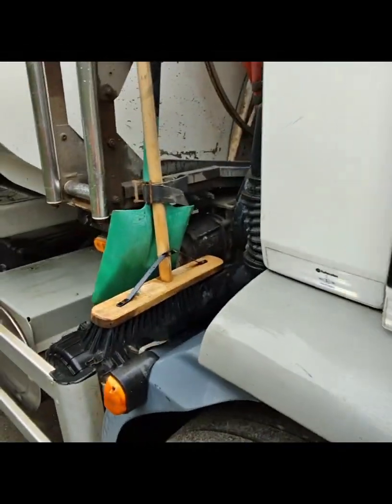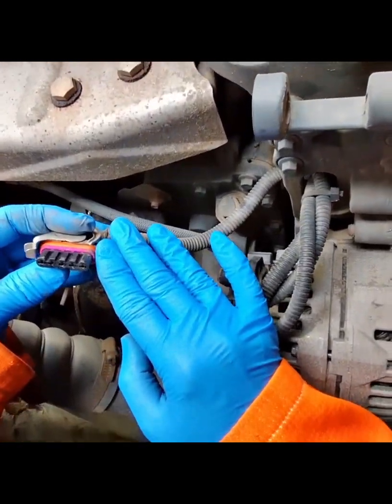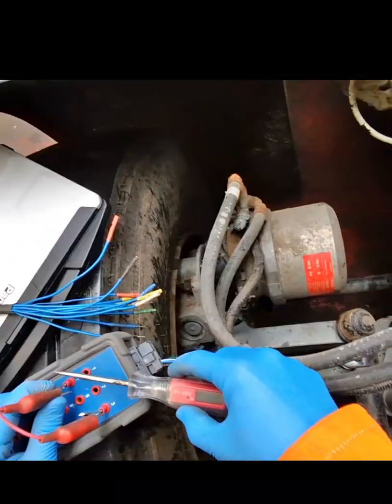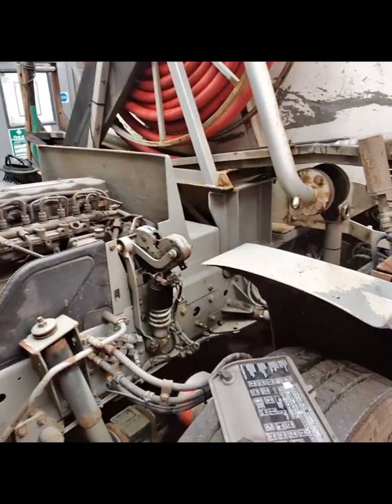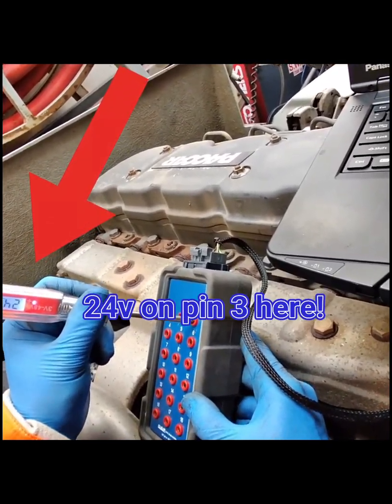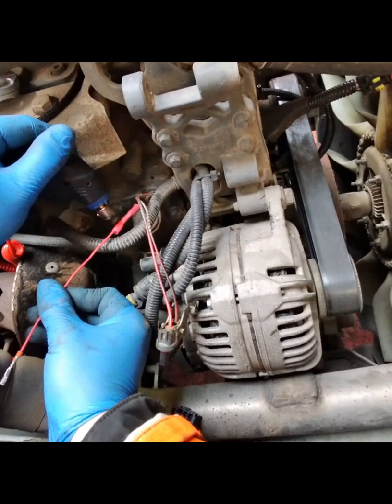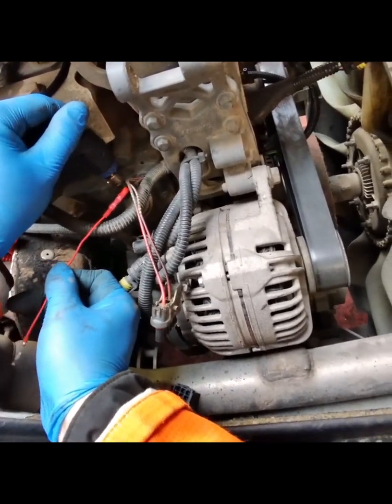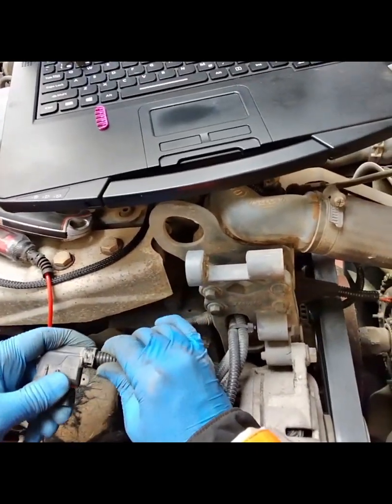DAF TRUCK ALTERNATOR FAULT. IN-DEPTH WIRING AND REPAIR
in this video I cover a reported fault on a DAF LF alternator. this alternator function is the same on all models up to MY17 as it went to LIN control.
I cover basic diagnosis, what the brush pack does and where you should have power and to avoid the costly mistake of just changing parts. always provide evidence before rectification.